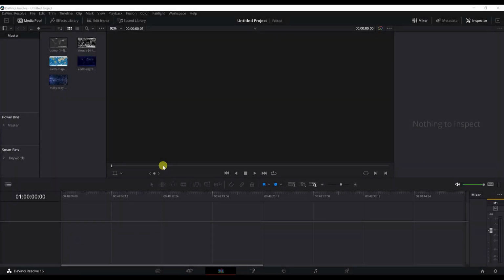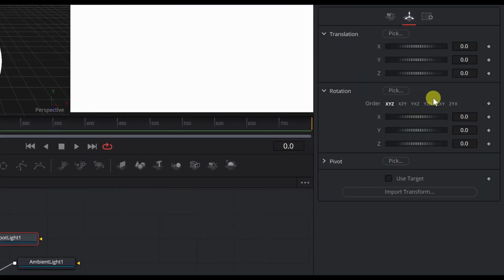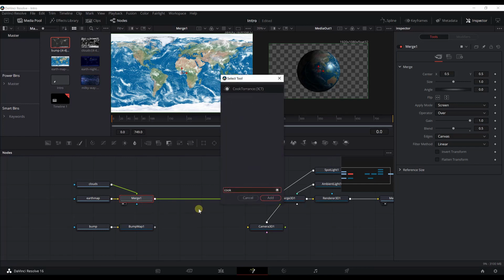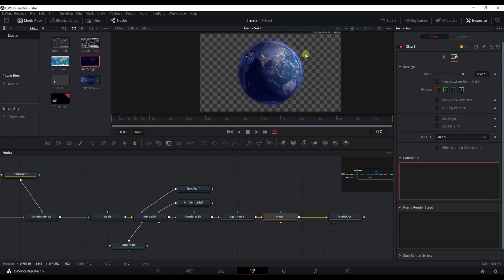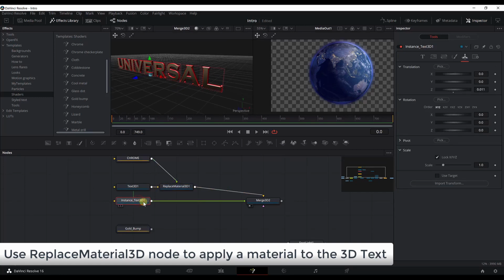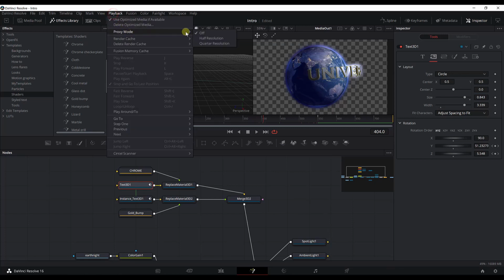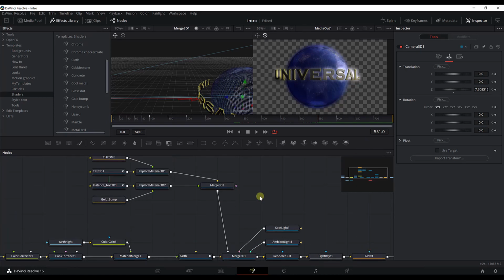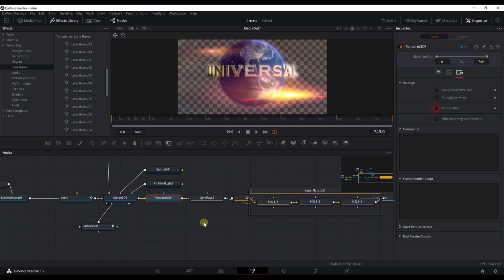Universal Studios Logo Intro Animation in Davinci Resolve - (STEP BY STEP)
Let me show you how to create a Universal Studios logo intro animation in DaVinci Resolve.

🔴 Unlock the complete potential of this project by accessing the full set of project files. Grab them right here:

You will learn step by step all of the elements required to build this intro animation, all in DaVinci Resolve 16.2.

In this tutorial, we won't use any plugin to build this animation, except for the materials that are ready made material presets in DaVinci Resolve and the lens flare.

The tutorial is divided in parts, where in the first part we'll design the earth (globe), then the we make the rotational 3D text, next we do the animation and finally the final adjustments and rendering.

Following the steps in this tutorial you'll be able to build a full intro animation as it is shown in the tutorial.

If you go through any issues realizing this tutorial, don't hesitate to note in the comments.